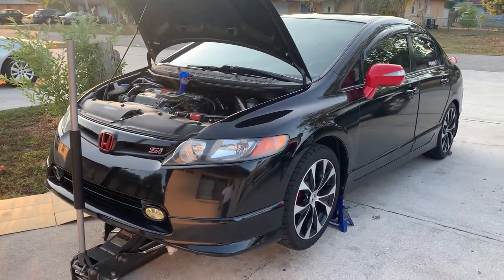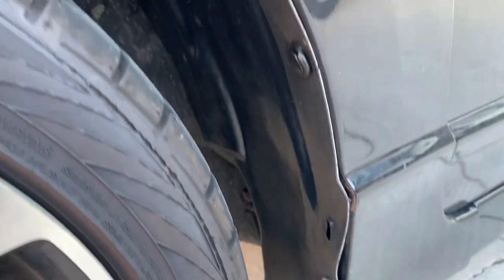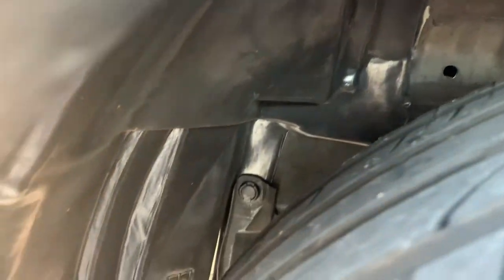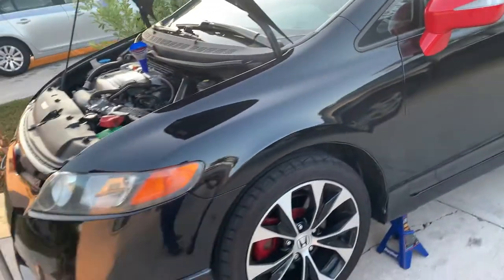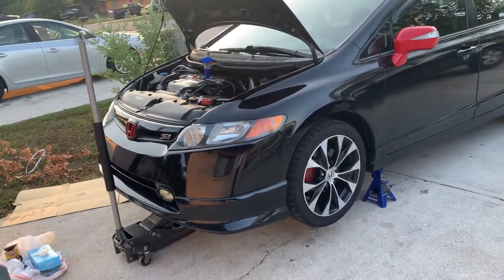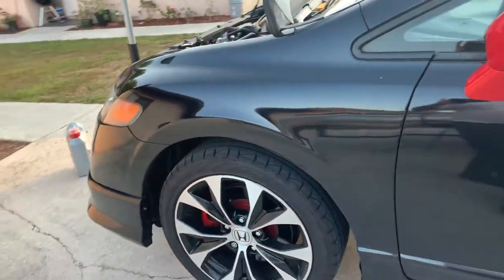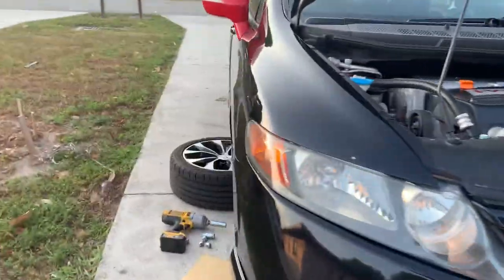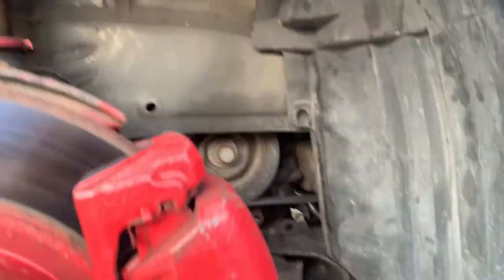8th gen si - fender liner